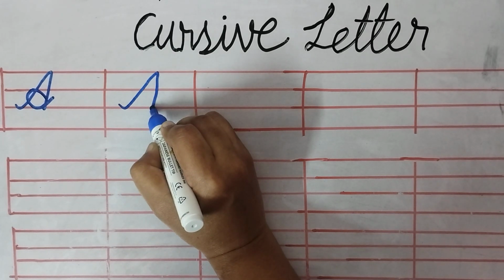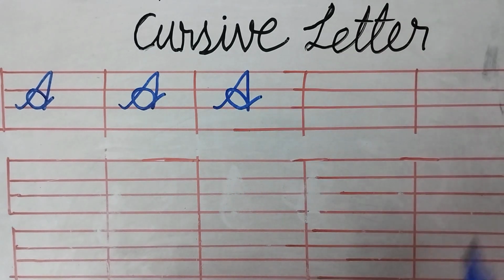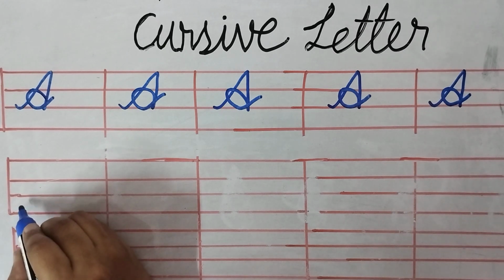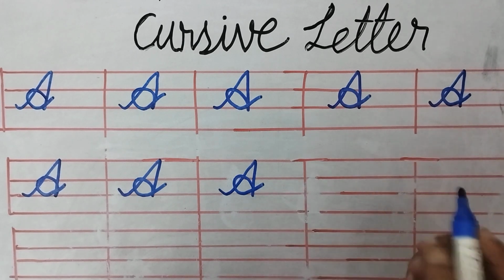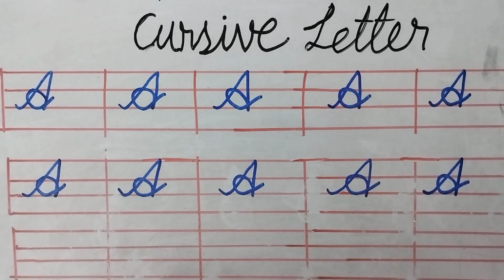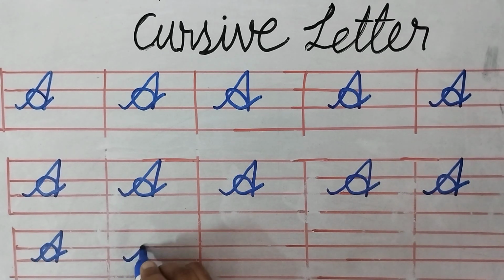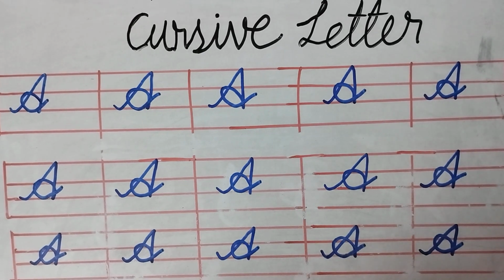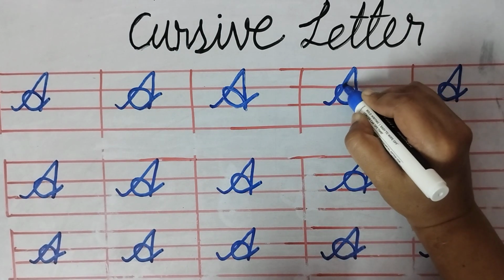Cursive Writing /Capital Letter 'A'/ How to write Cursive Letter 'A' in Four line Step by step...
Cursive Writing// Capital Letter 'A' // How to write Cursive capital Letter A in four line book.

In this video kids are able to learn Cursive capital letter 'A' in four line book in a step by step

your Quiries
# Cursive writing

# Capital leller A

# Cursive alphabet

# Cursive letter A in Four line

Cursive alphabets for beginners

# cursive alphabet for pre- primary

YouTube.Table of 6
YouTube.How to write Flowers name in cursive writing

YouTube.Sense organs in cursive writing